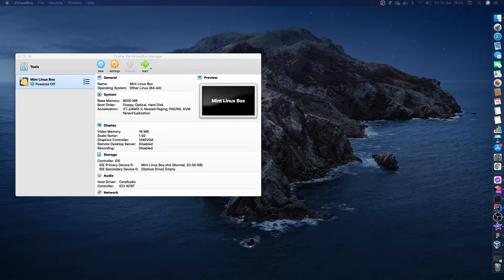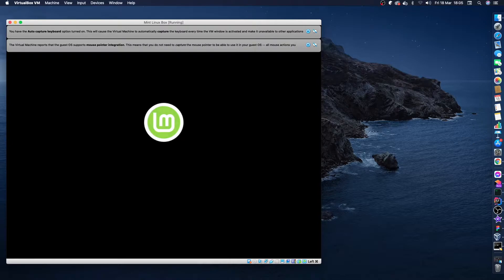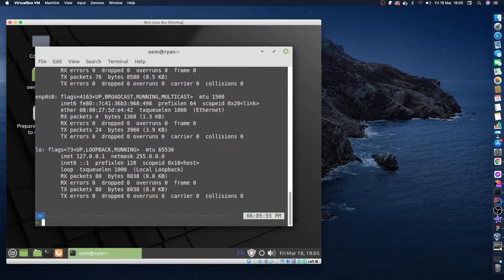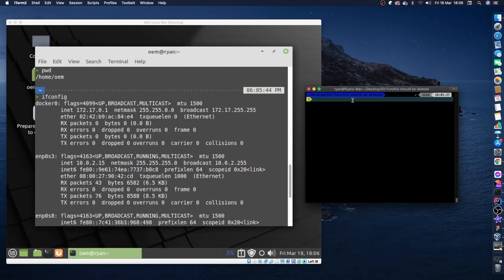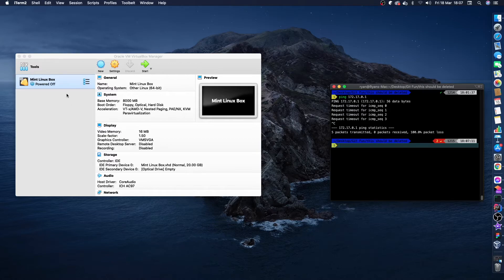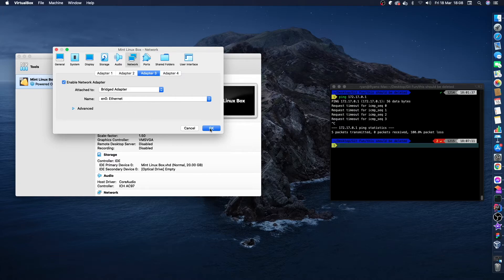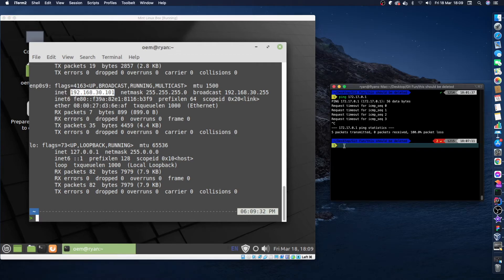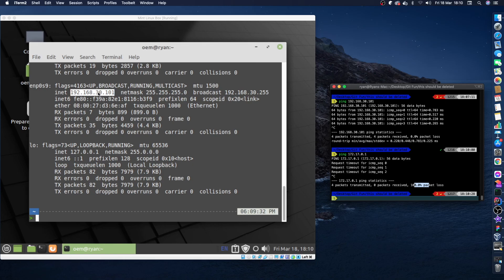How To ping Virtual Box Server From Laptop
In this video we will be going to ping our Virtual Box Server From our Laptop.